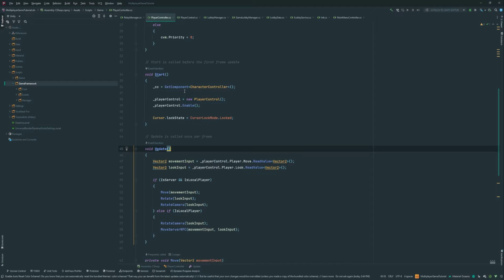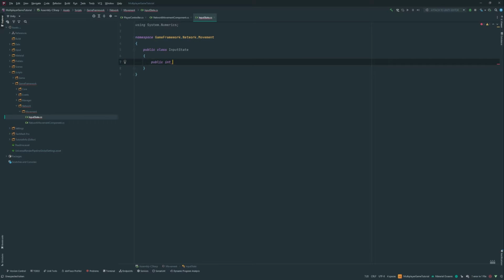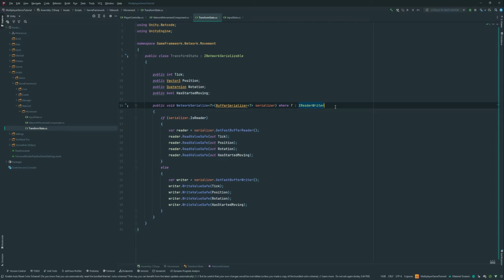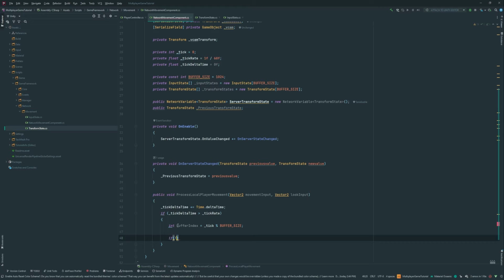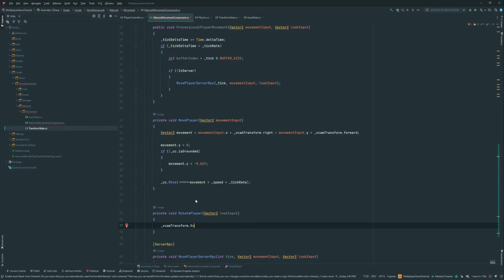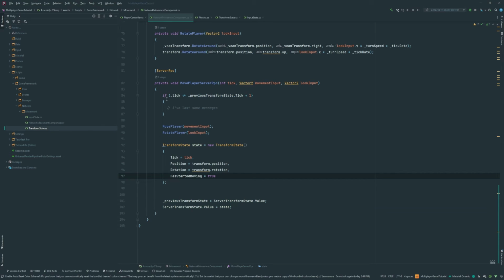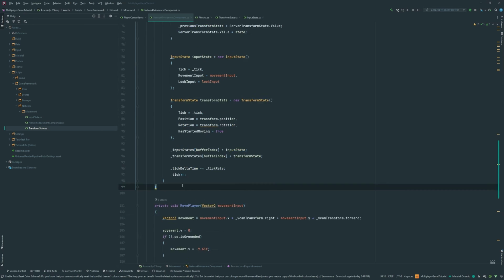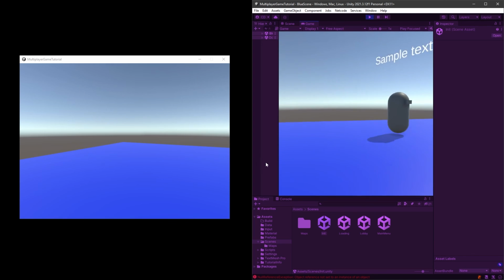Unity Netcode For Gameobject - Client Prediction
In this video, we take a look into implementing client prediction to smooth out the movement!

You can take a look at these links for more information on how it works:

00:00 - Intro
02:00 - Network Movement Component
07:18 - InputState
09:29 - TransformState
13:49 - Listen to server changes
17:40 - Process local player input
37:48 - Update the player controller
39:59 - Fix
40:13 - Demo
41:42 - Outro